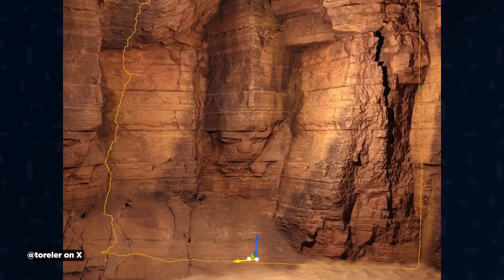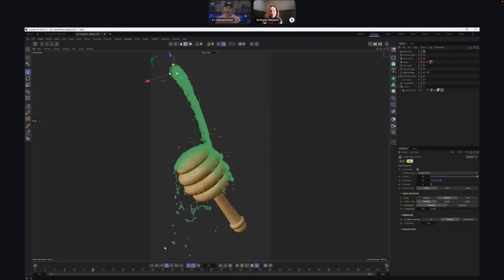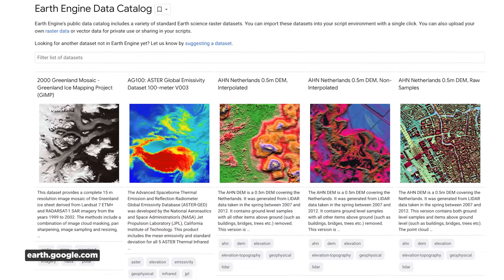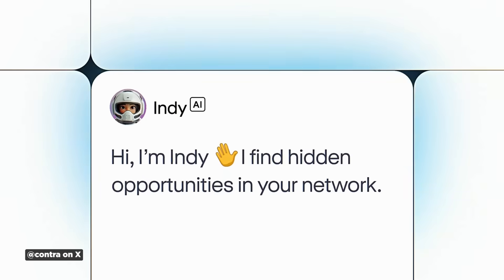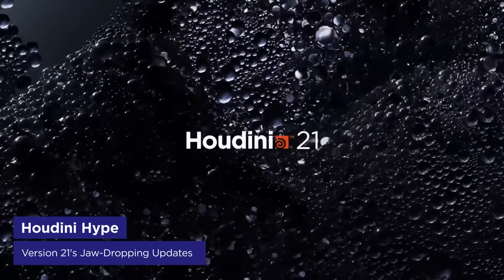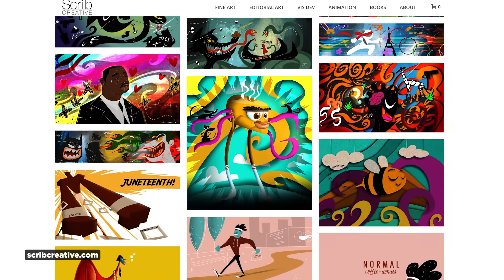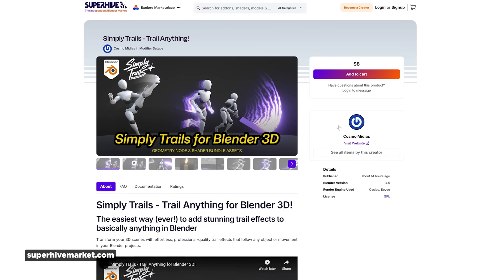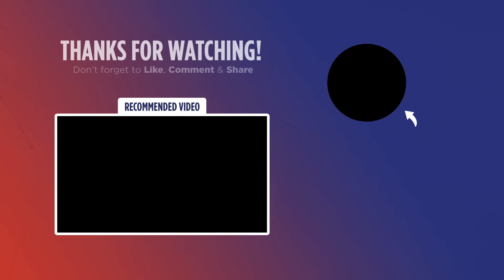Houdini 21 Sneak Peek + Google's World Generator | Motion Mondays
Houdini pours a cup of Joe, Google AI gives you the world, and Meshblend for Unreal smooths things out.

NEW: By popular demand we are now offering quarterly pricing on School of Motion All-Access.

This week Tore Lervik's highly anticipated MeshBlend plugin for Unreal Engine has finally launched, bringing seamless mesh blending capabilities that we've been drooling over for months. Google just dropped Genie 3, their latest AI tool that can generate entire interactive 3D worlds from simple text prompts.

Houdini 21's sneak peek is breaking the internet with its new Material Point Method solver that creates the most realistic liquid simulations we've ever seen, complete with debris emission and UV preservation that'll make your jaw drop. We're also covering Control Groups a new tool for After Effects from aescripts + aeplugins', updates on European industry trends, AI job hunting tools, the announcement of Open PBR Volume, and some incredible work from studios like Buck, Filmograph, and Frame.

👉 CHAPTERS 👈

00:00 Coming Up...
00:31 Mesh Magic - MeshBlend Finally Drops
01:11 Layer Wrangling - Control Groups Saves Sanity
02:02 School of Motion News - Quarterly Plans and PJ's AI Workshop
03:12 World Generator - Google's Genie 3 Goes Nuclear
04:28 European Perspective - Lovie Awards Industry Reality Check
05:35 Job Hunt AI - IndyAI Finds Work Instead of Taking It
06:17 Cool Work Roundup - Wednesday, Seth, Frame, and Buck
07:36 Houdini Hype - Version 21's Jaw-Dropping Updates
08:19 Student Spotlight - Don Dixon's Old Dog, New Tricks
09:14 Volume Standards - OpenPBR Tackles Clouds and Smoke
10:18 Motion Trails - Simply Trails Makes Blender Beautiful
11:06 Event Roundup - Montreal, LA, and NYC Calling
12:25 Thats a wrap!